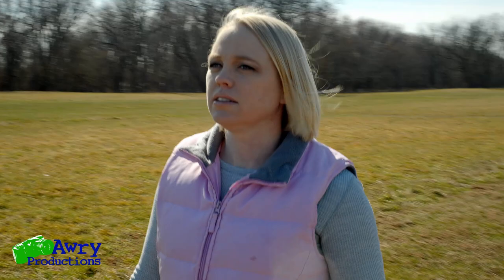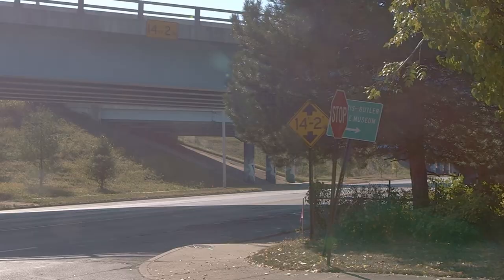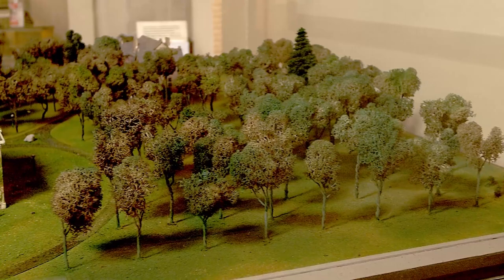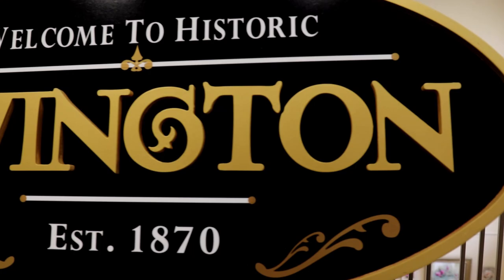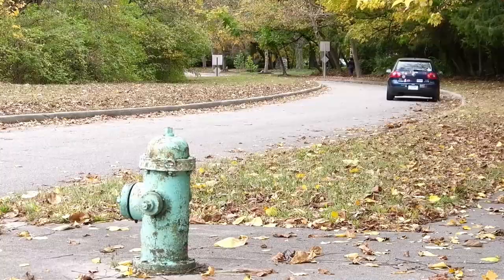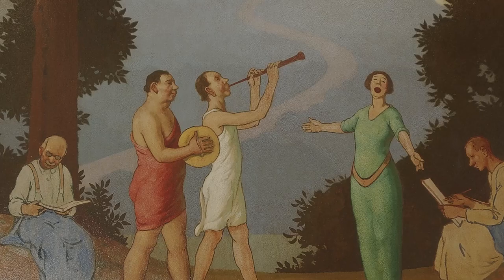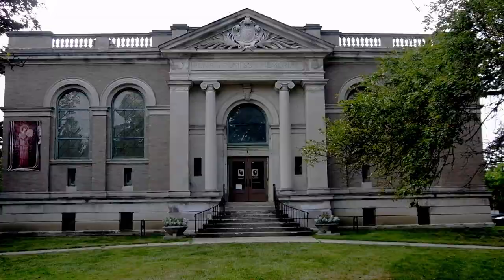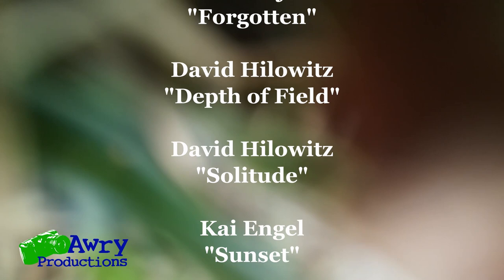AnneArchy Bona Thompson Memorial Center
Anne Shaw speaks with Paul Diebold about the Bona Thompson Memorial Center Indianapolis, IN.